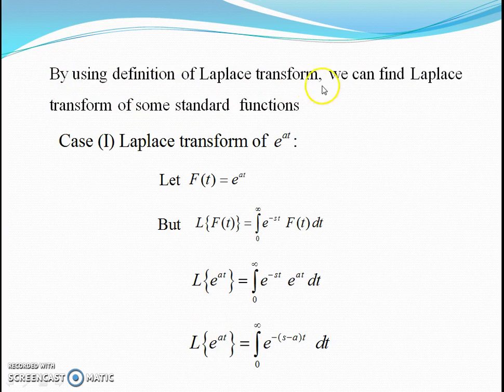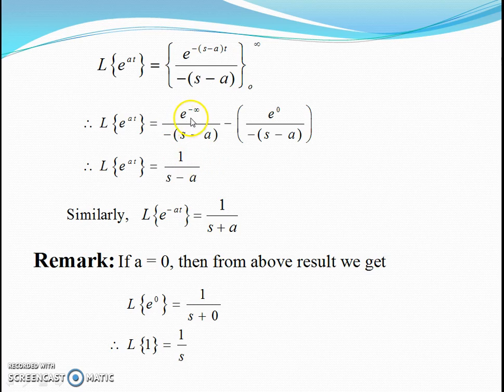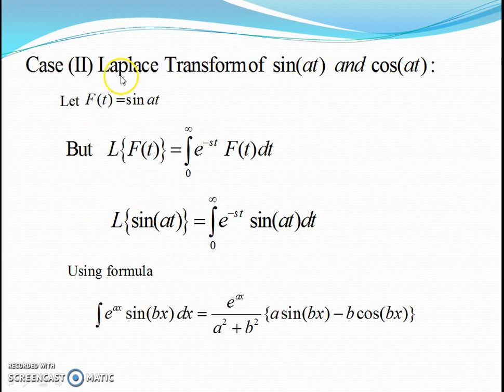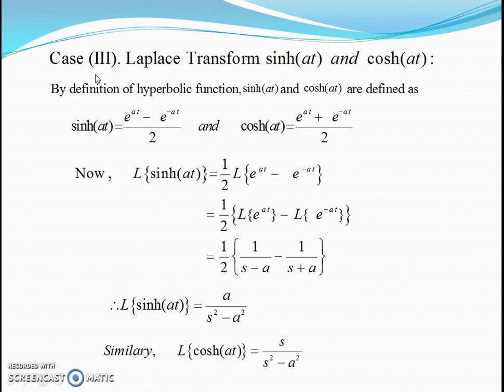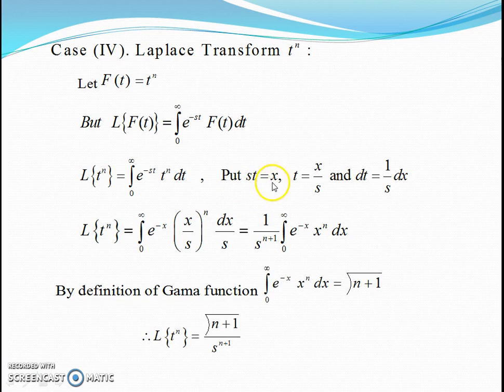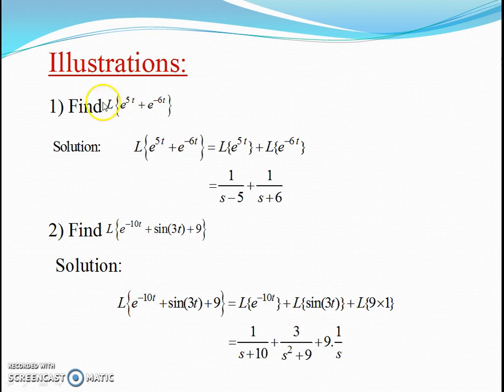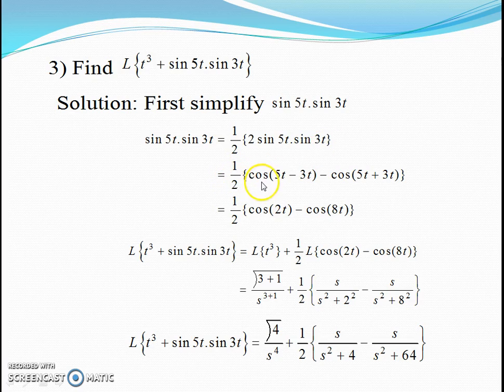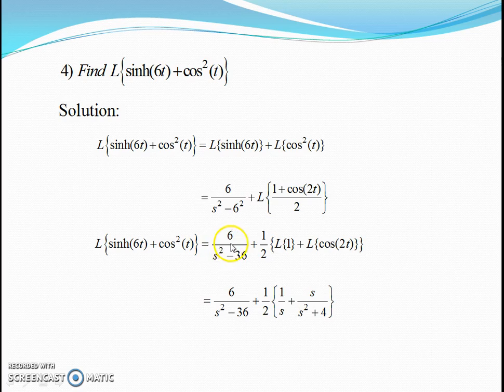bmb LT 2 #17